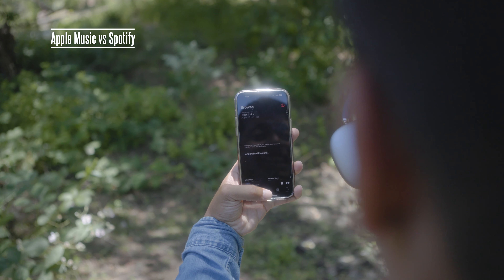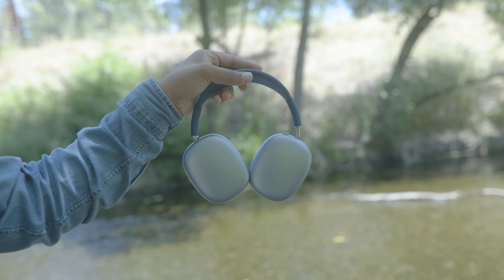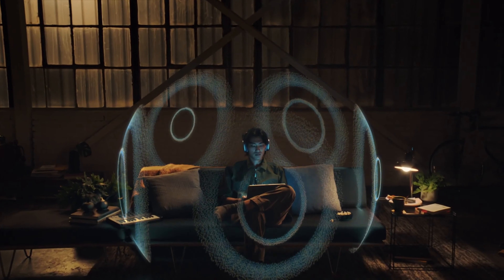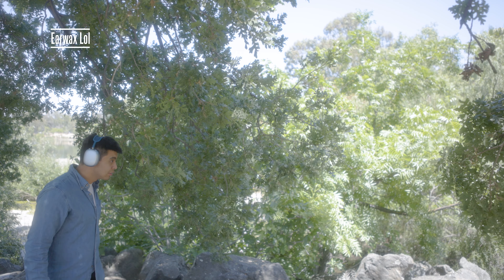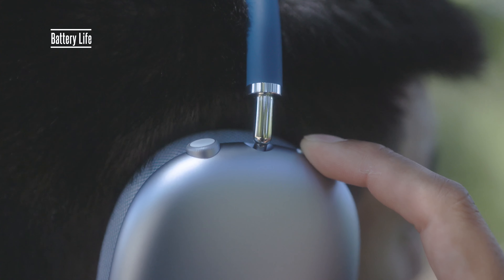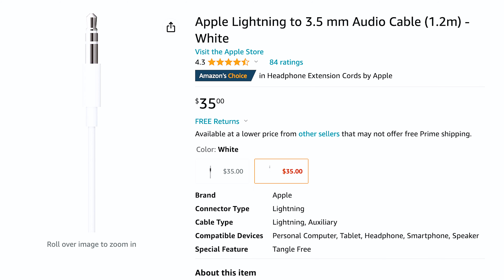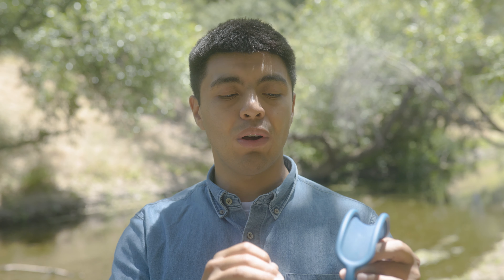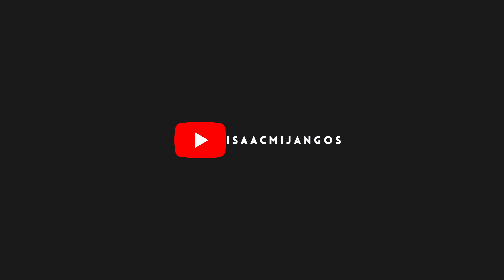Aged Like Milk. Apple Airpods Max 2023 Review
Timestamps:
00:00 Intro
0:17 Free Comedy Show
00:50 Difficult to Defend
01:04 Material and Build
01:30 Gym
01:47 Magnet Cups
01:58 Too Minimal?
02:21 Headband Adjustment
02:28 Colors
02:52 Sound Quality
03:09 Apple Music vs Spotify
03:24 Apple Lossless
03:44 Video Editing
04:10 Airpod Pro 2 vs Airpods Max
04:34 Earwax Lol
04:50 Battery Life
05:01 The Wire and Usb-C
05:28 Recommendation
06:01 Conclusion